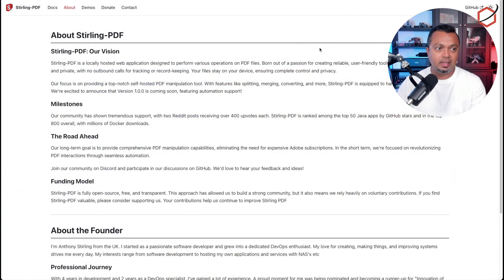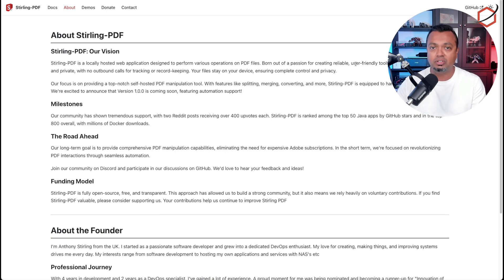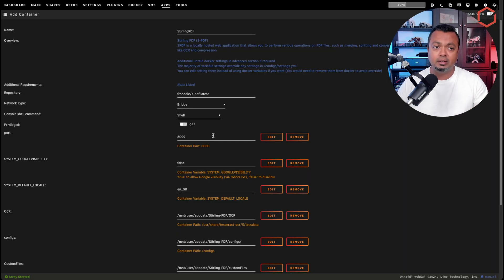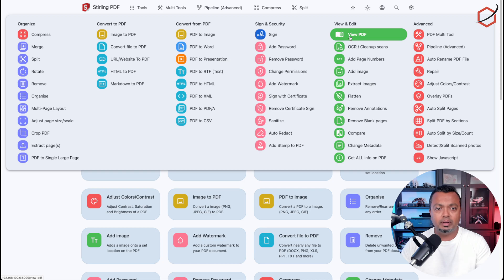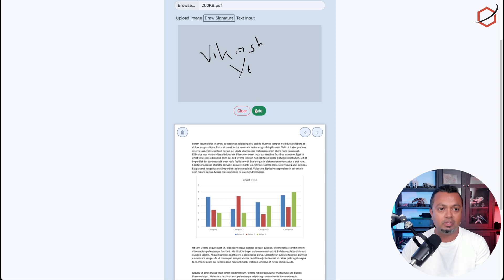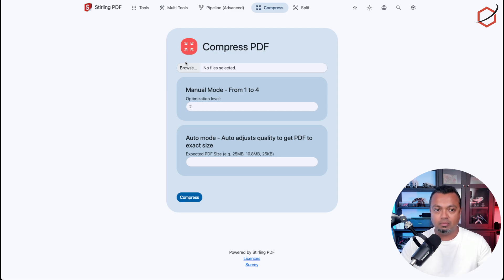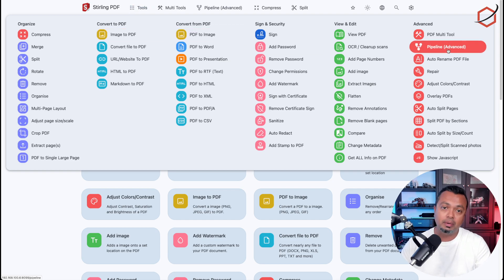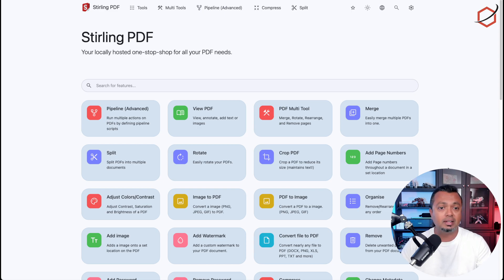Full-featured and free PDF editor running in docker - meet Stirling PDF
This is the one PDF Editor to rule them all! My quest for the perfect PDF editor, with no subscription, no cloud, and no internet connectivity finally paid off. Meet Stirling PDF, the only PDF editor you will ever need.